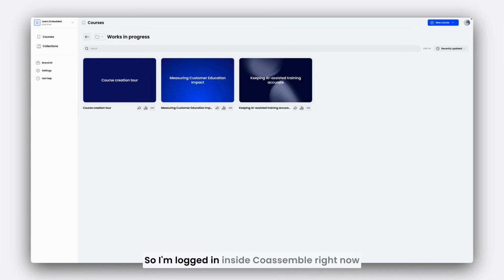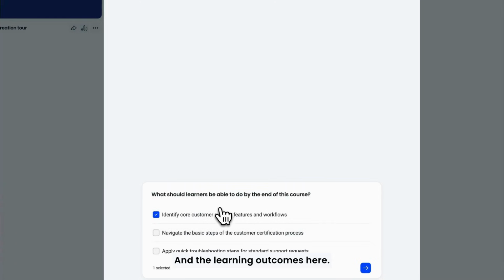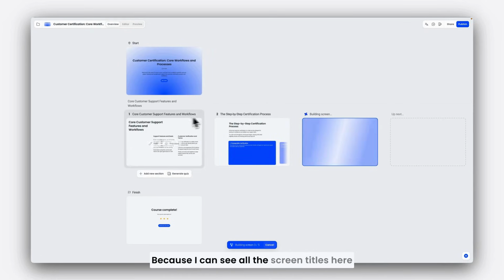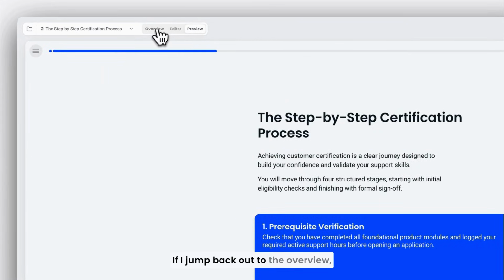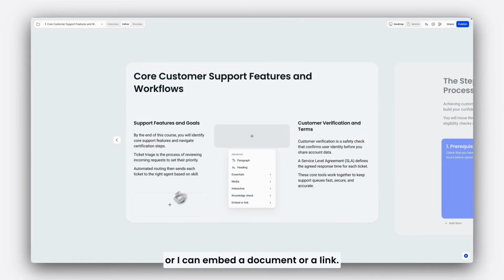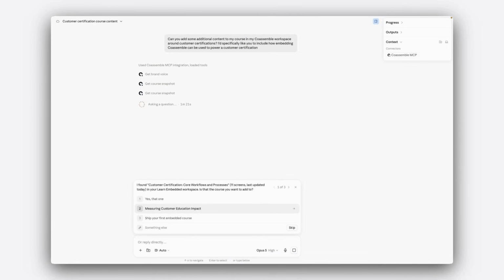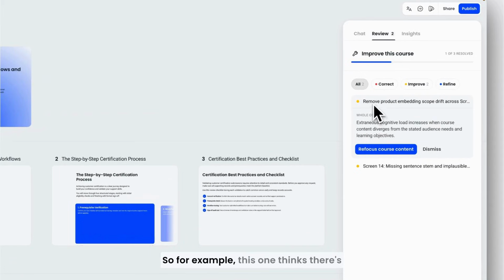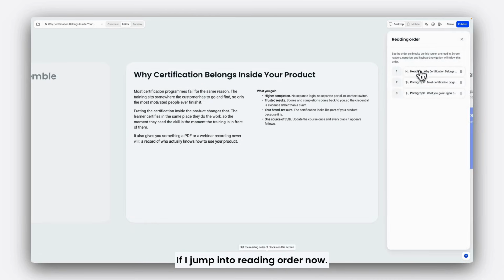Coassemble's new builder: Course creation walkthrough